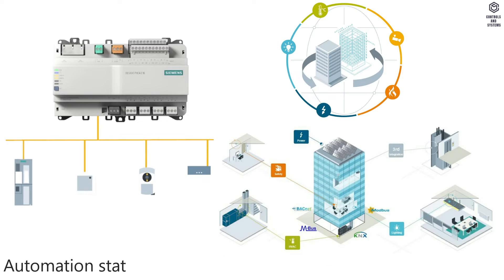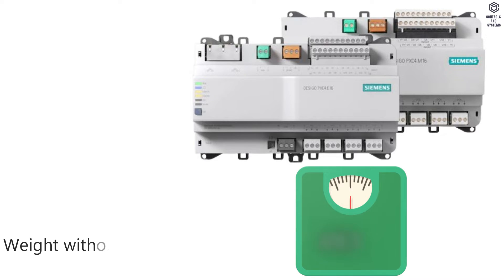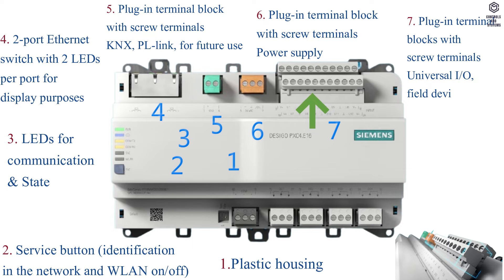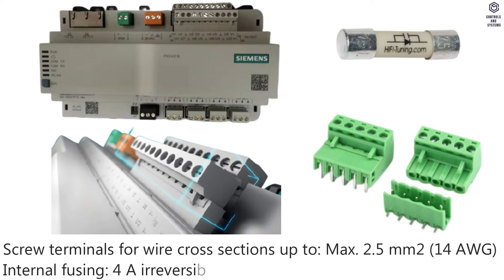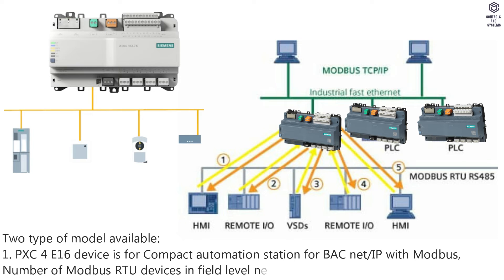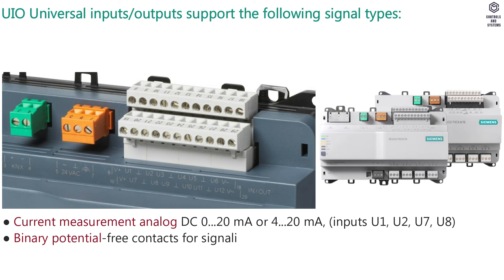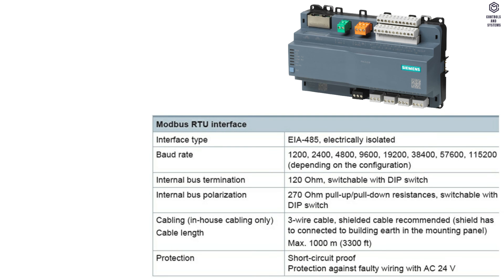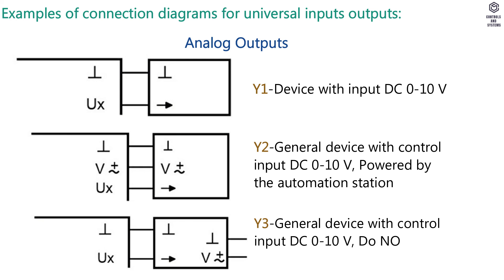Siemens PXC4.E16 Automation Station Controller /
In this video we are going to see Siemens PXC4.E16 Automation Station PLC controller overview and Technical data’s,

Features:
Compact automation station for HVAC and building control systems,
freely programmable using graphical programming interface
● Communication BACnet /IP (BTL certified)
● 2-port Ethernet switch for low-cost cabling
● 16 inputs/outputs: 12 universal inputs/outputs, 4 relay outputs
Extendable via I/O modules TXM…
● Integration of Modbus data points via RTU and / or TCP
● WLAN interface for engineering and commissioning
● Operating voltage AC 24 V
● Mounted on standard rails or on the wall
● Plug-in screw terminal blocks

The following Topics are covered in this videos is:
00:11 - Overview
00:51 - Material and Function Data’s
01:32 - Dimensions
01:47 - Mechanical design
02:54 - Electrical Data’s
03:35 - Protection classification
03:57 - Types
04:23 - Inputs and outputs
05:29 - Power consumption
05:36 - Ethernet interface
05:47 - WLAN interface
06:00 - IO modules TXM interface
06:10 - Modbus RTU interface Only for PXC 4.E16
06:27 - Examples of connection diagrams for universal inputs outputs